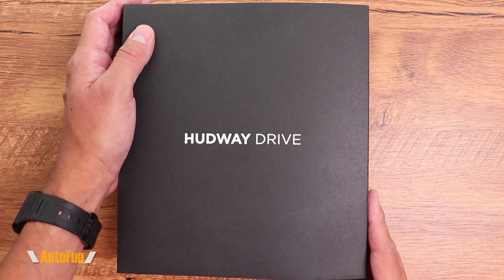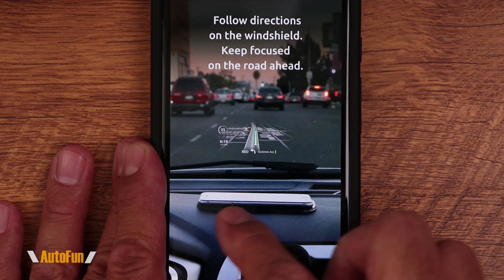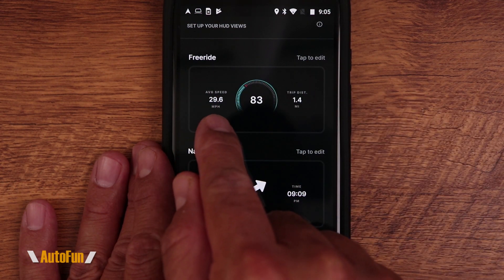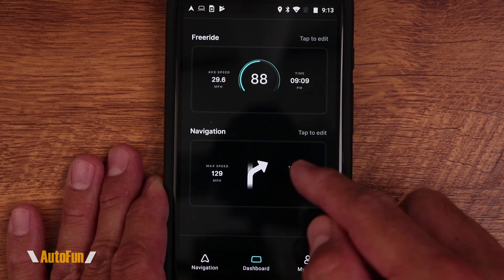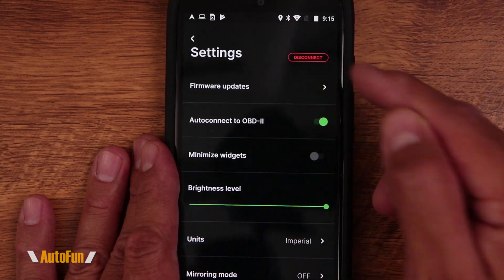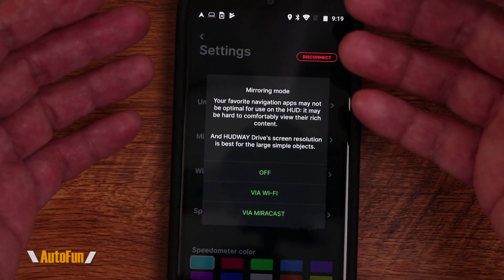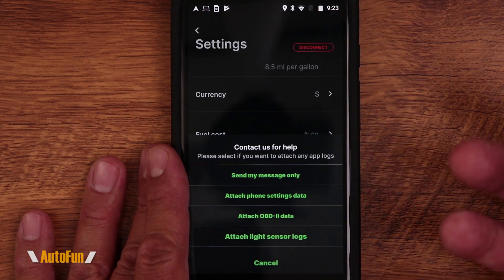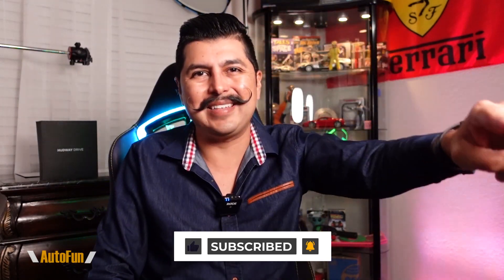Hudway Drive Car Heads Up Display APP Setup & Recommended Settings (Car HUD)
How to setup and use the App for the Hudway Drive Car Heads-Up Display.

Chapters:
0:00 Introduction
1:24 How to download the App
2:16 How to pair the Hudway Drive
2:50 Main Menu & HUD Views
4:06 Customizing Notifications
5:08 How to use Navigation
6:39 Advanced Settings
8:10 Screen Mirroring
10:35 Final Thoughts